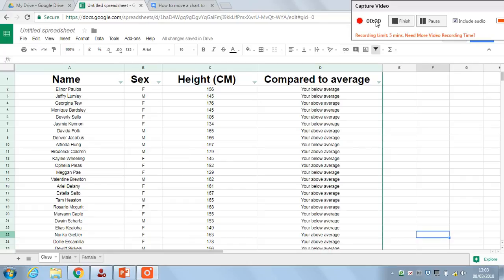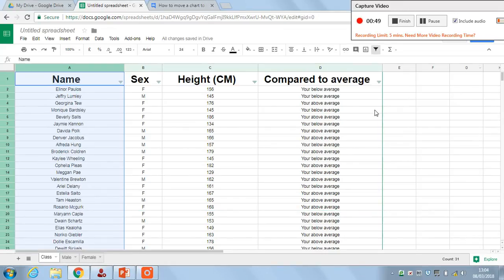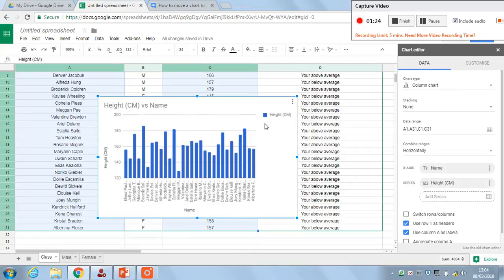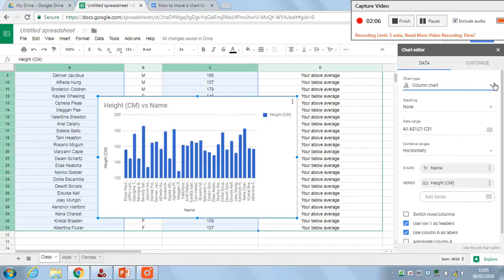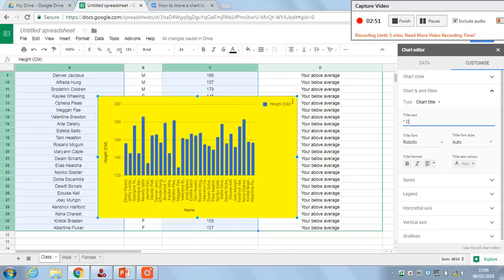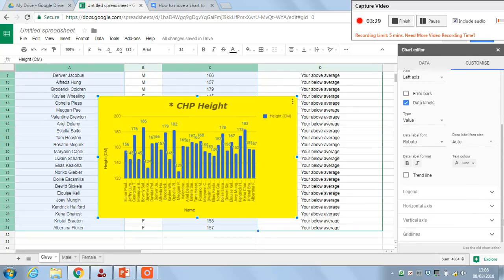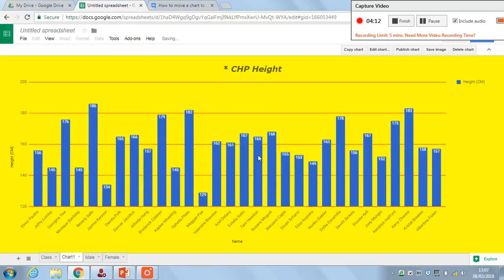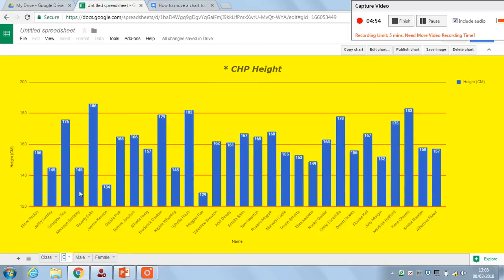Height charts 3